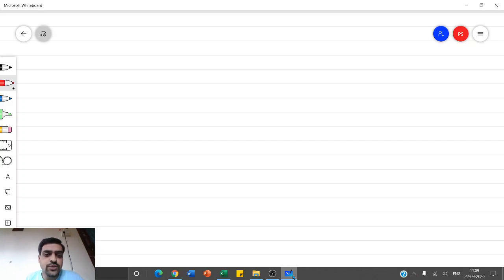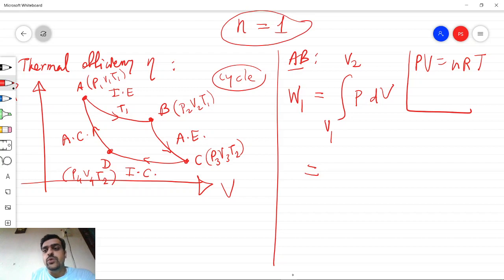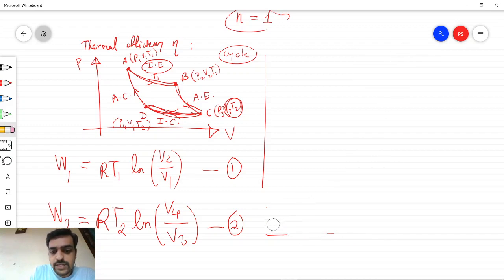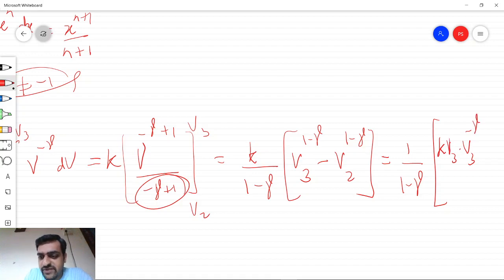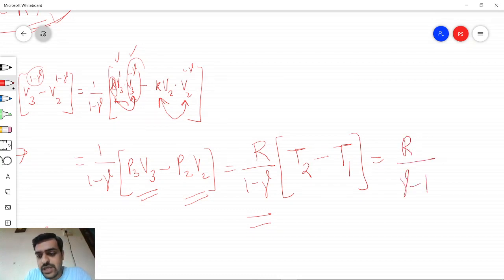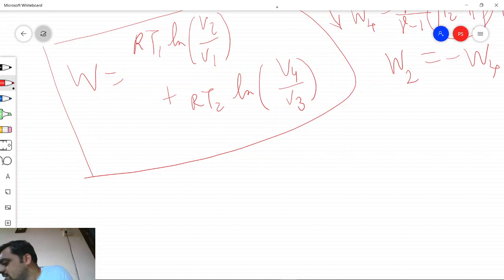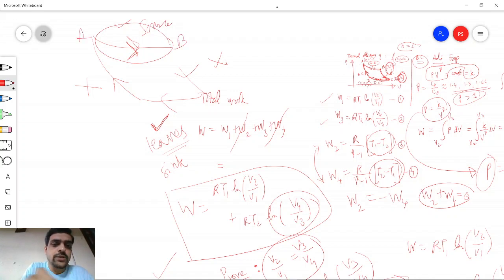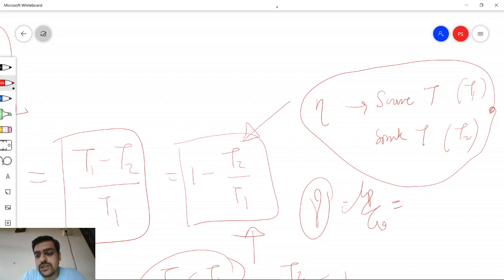SYBSc SEM3 P1 U2C1 Lecture2 Efficiency of Carnot Engine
Here we derive an expression for the thermal efficiency of Carnot engine